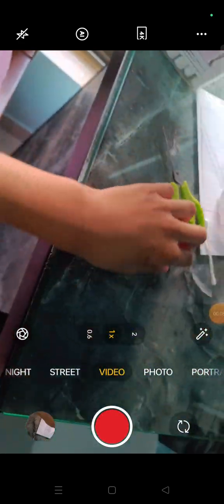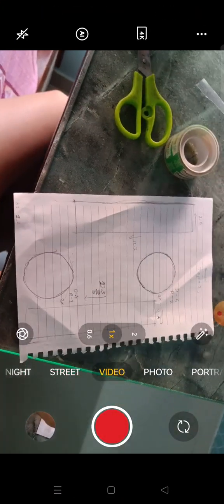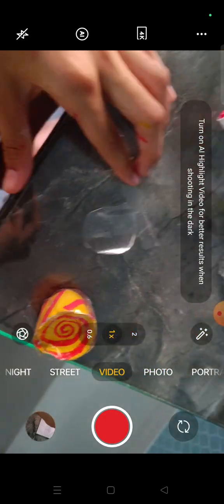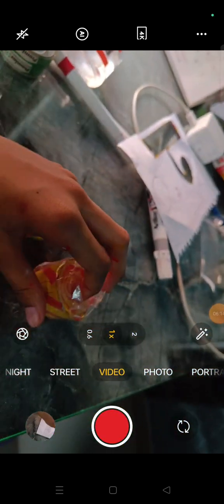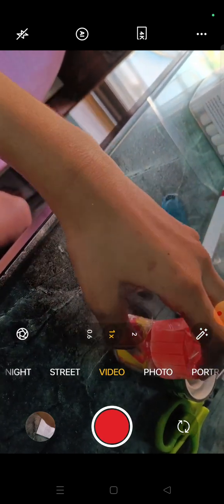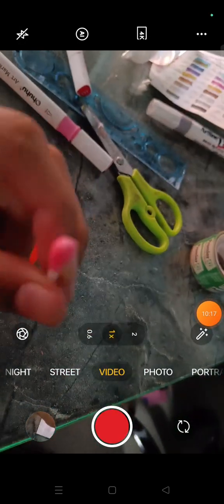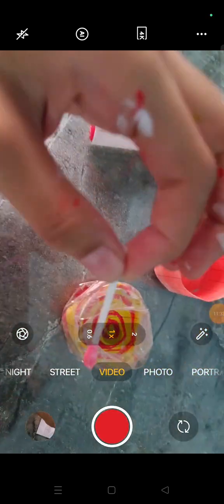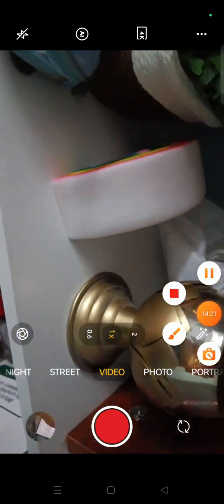to to make a laneige lip mask strawberry and lemonade rose with cardboard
hi girlies!!😊😊😝😝wanna make my skincare? the laneige strawberry lemonade and rose lemonade

clear bottom circle -diameter 4 radius 2
clear base-2.6×12.3
main base-2.6×12.3
main circle-diameter 4 radius 2
clear inner-8.2×2.2
clear circle-diameter 4 radius 2
top cap -diameter 4 radius 2
top base -2.6×12.3

that's all!